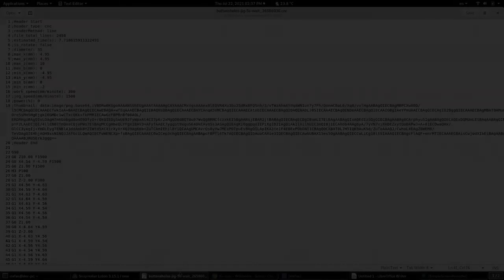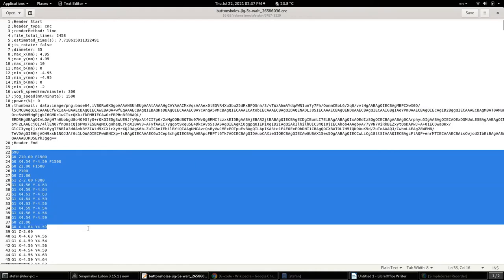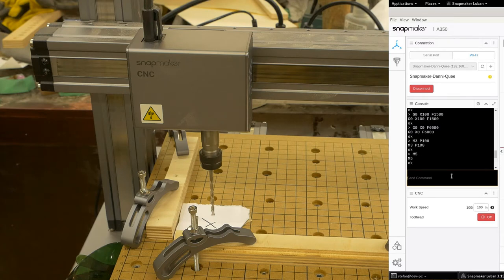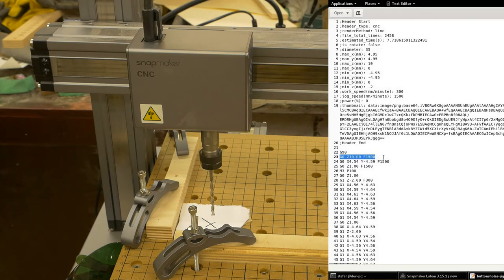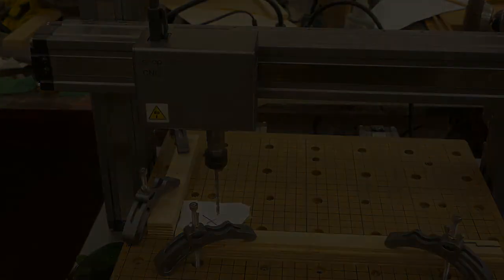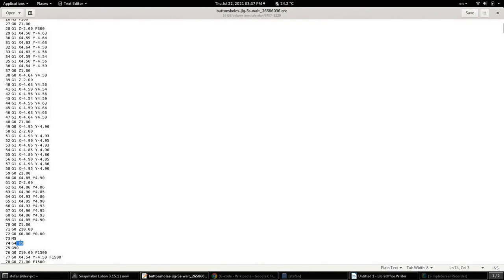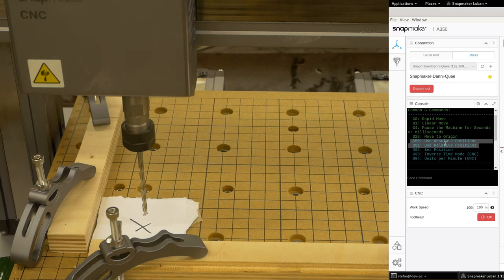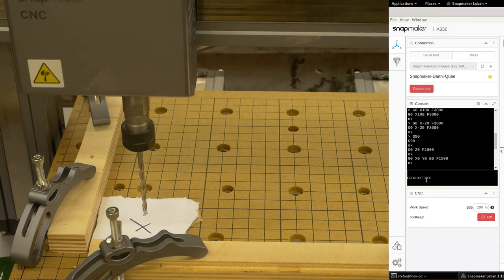Snapmaker 2.0 - E05 - Demystifying G-Code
In this video I delve into what G-code is and how it makes the SnapMaker work. I go into what G-code is, what does it look like, how to execute commands, and how to distinguish absolute and relative positions.